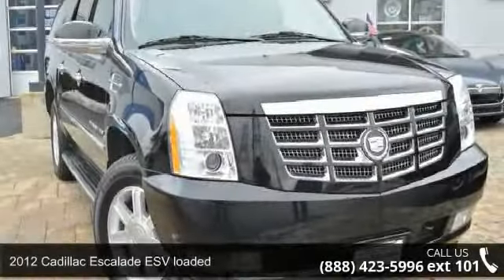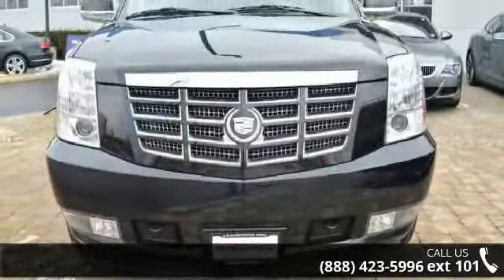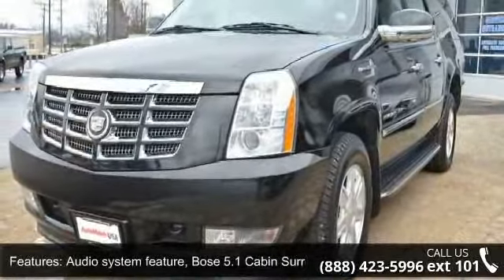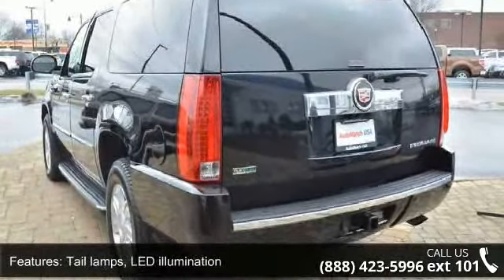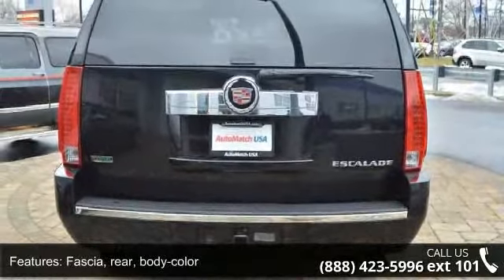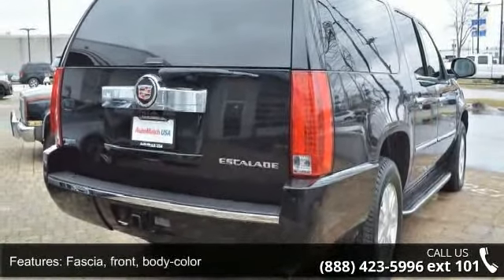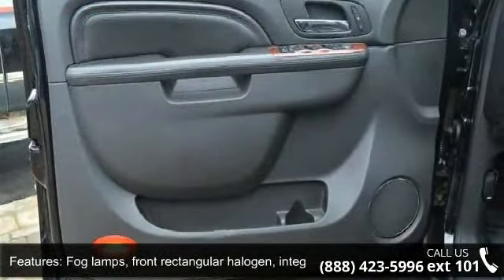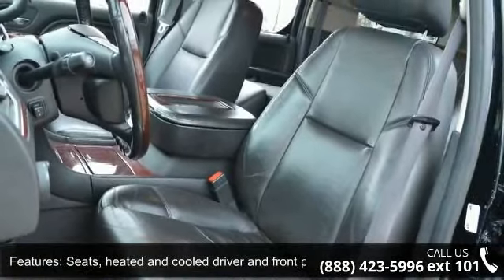2012 Cadillac Escalade ESV loaded - AutoMatch - Chicago -...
2012 Cadillac Escalade ESV  Black Raven over Ebony Interior